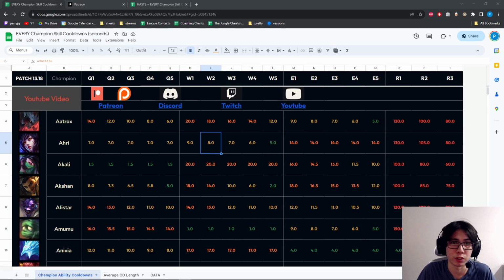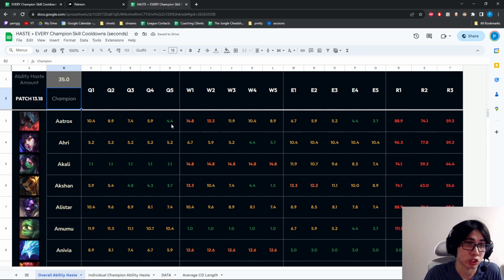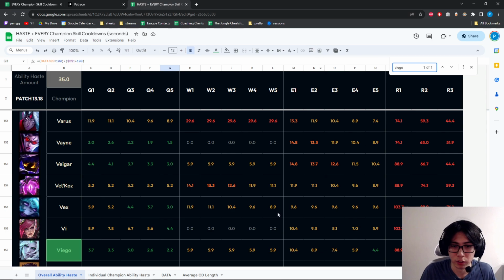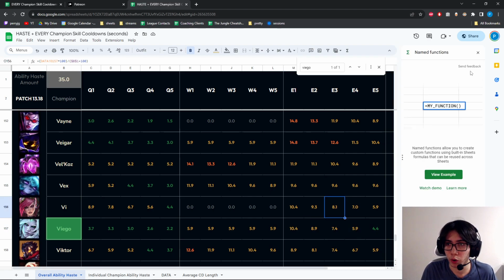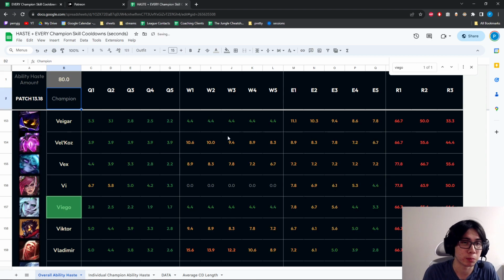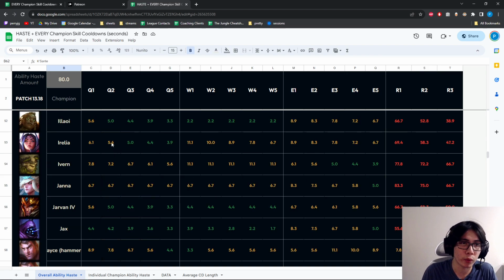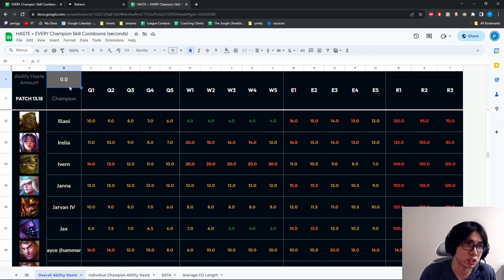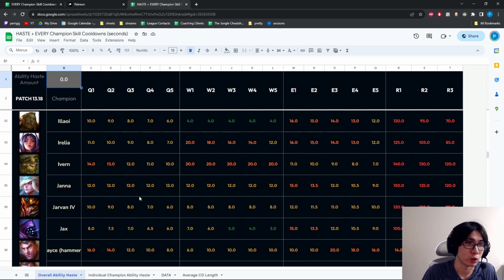Champion Ability Cooldown Calculator | This Spreadsheet Will IMPROVE The Way You Play League